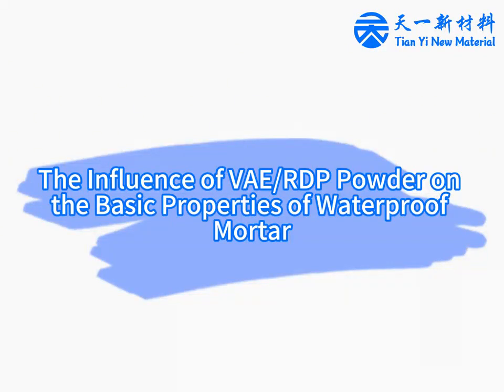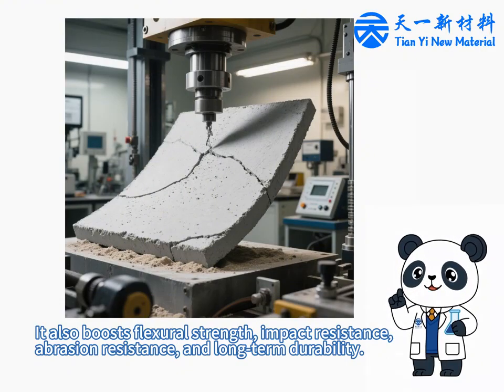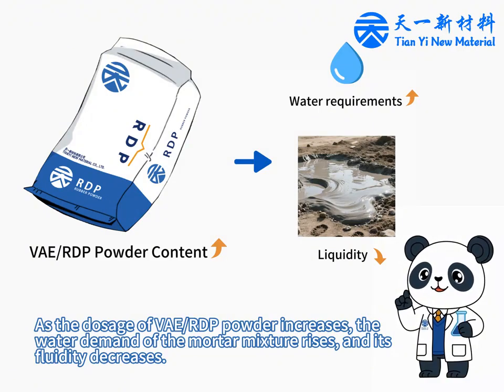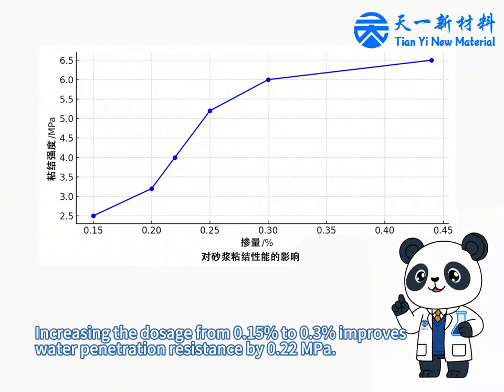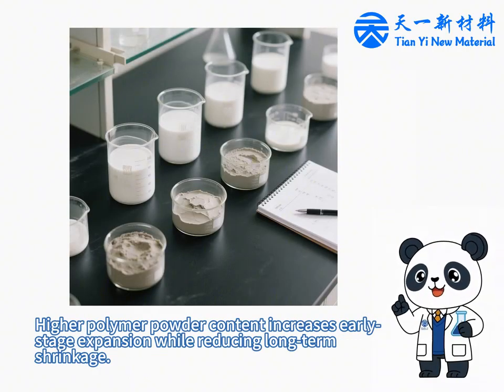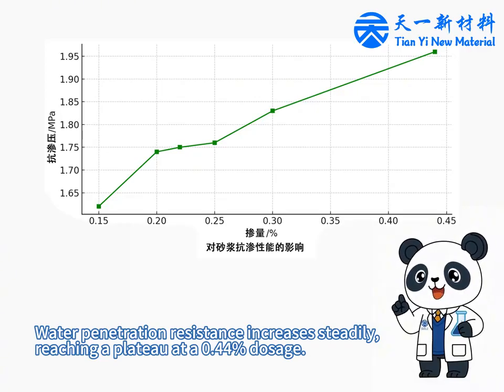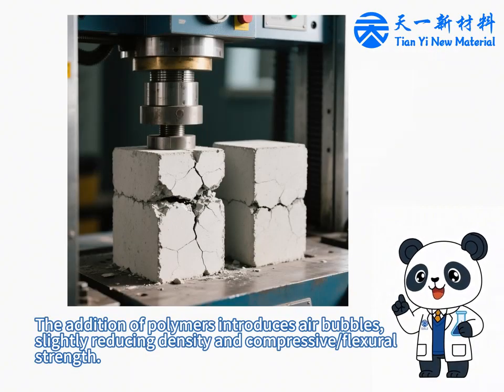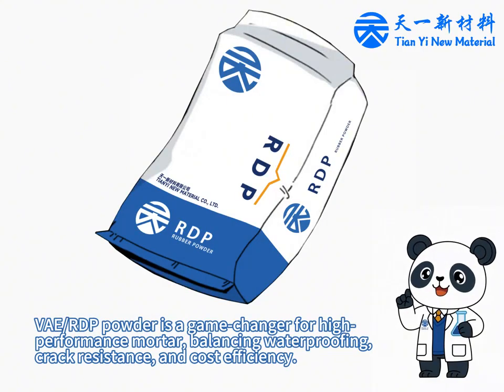The influence of VAE powder on the basic properties of waterproof mortar